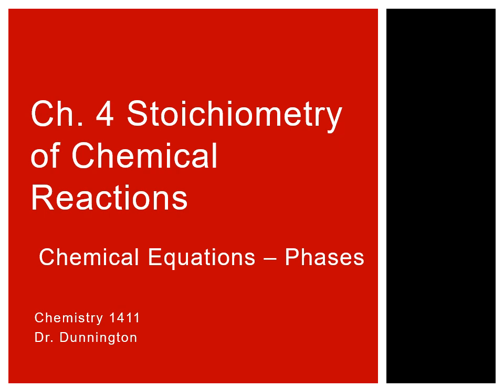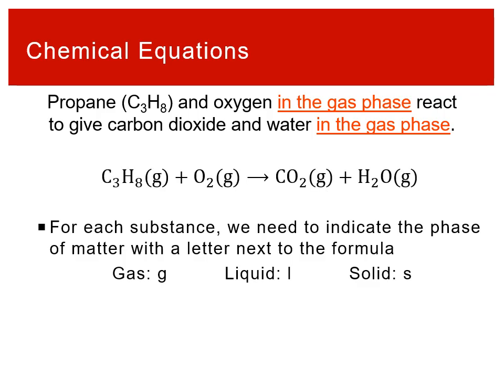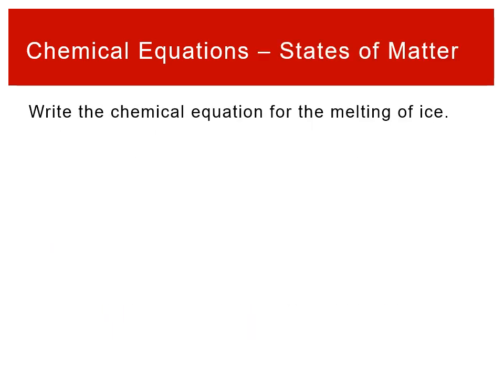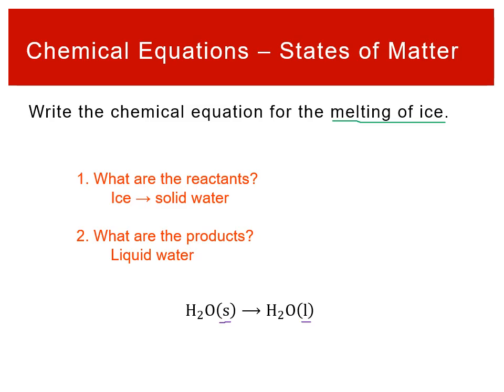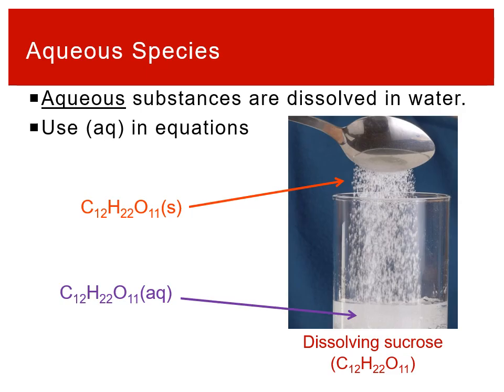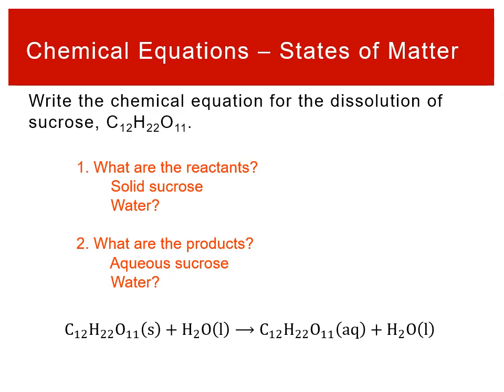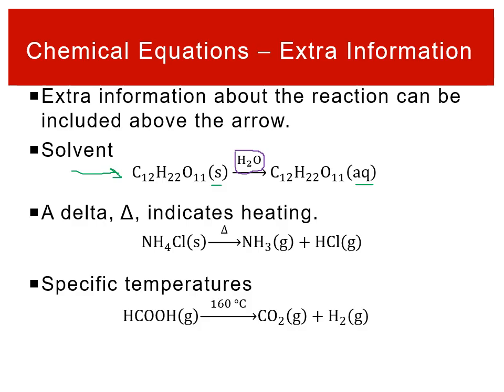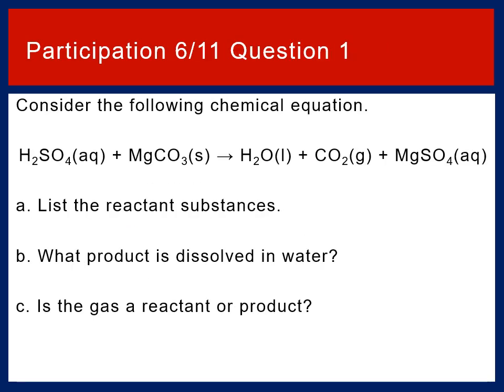CHEM 1411 Lecture 6/11 Part 2: Chemical Equations - Phases